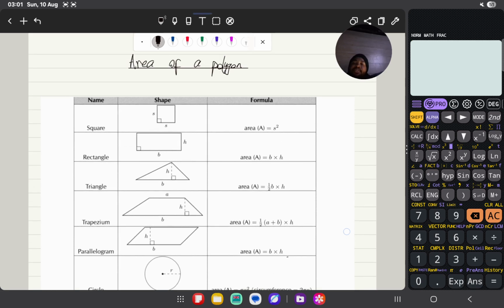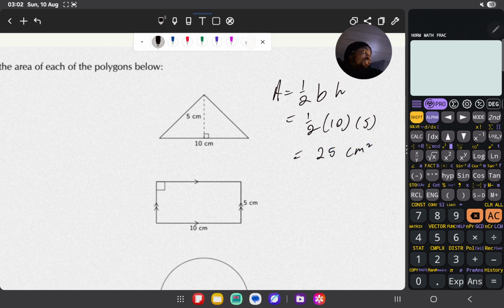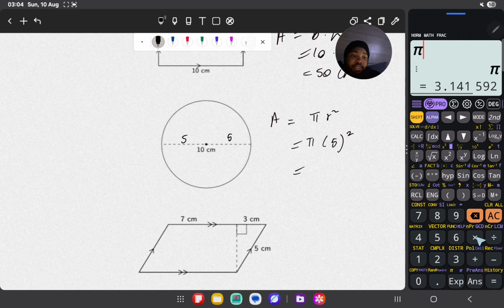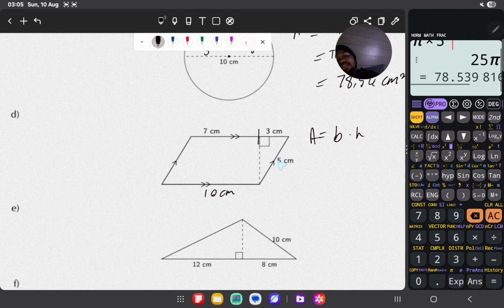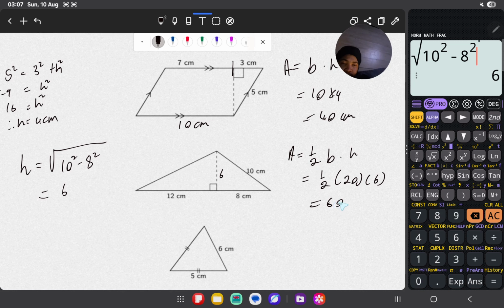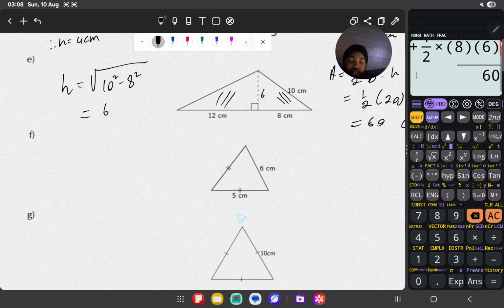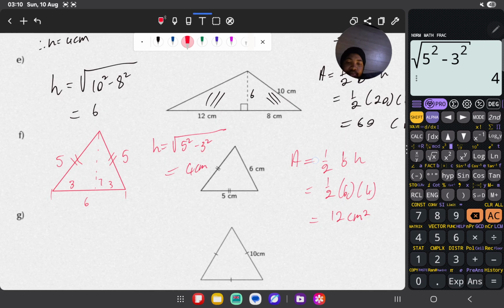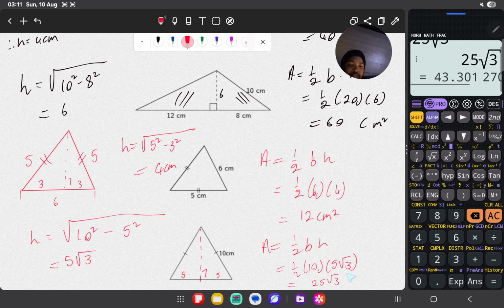1. Area of a Polygon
Learn how to calculate the area of different polygons—triangles, rectangles, parallelograms, and composite shapes—using simple formulas and logical breakdowns.